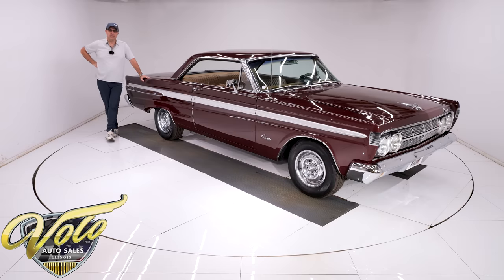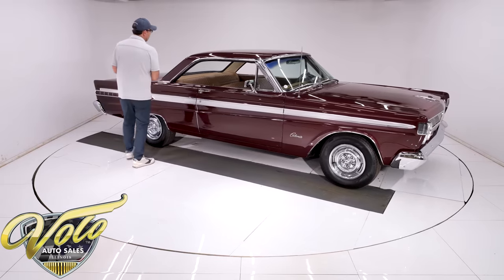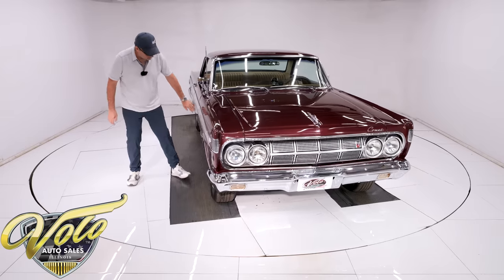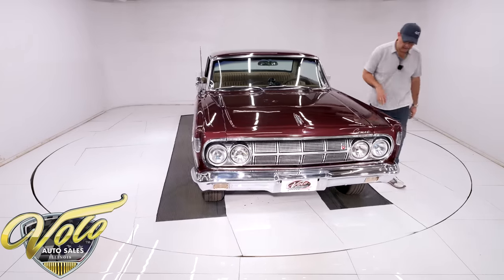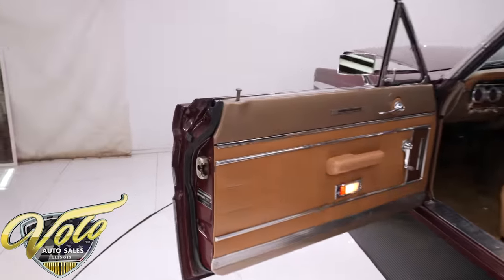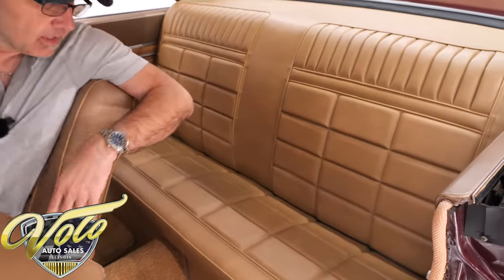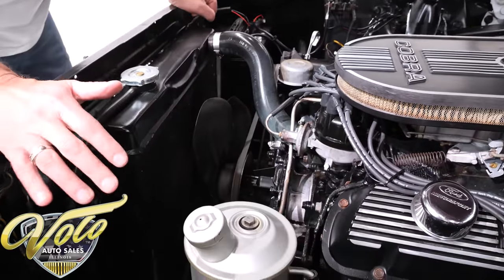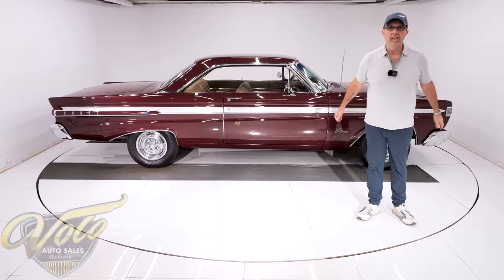1964 Mercury Comet Caliente for sale at Volo Auto Museum (V20877)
The Caliente was the top trim level. In addition to the luxury this offers it is also a K-code motor and a 4-speed! This is a very nice, unabused rust free car. Very handsome body lines and further enhanced with the rich colors.

EXTERIOR: Very nice original body that is absolutely straight and the panels square and flush. Rock solid, dry metal. Repainted its original Vintage Burgundy color. The metal flake is all laid out evenly, it's polished smooth and glossy. It's an older paint job that looks amazing standing next to it, although there are a number of touch ups and small imperfections. The bumpers may have been chromed. The rest of the trim is original and looking good. Original glass is clear, some wiper marks on the windshield. Door jambs are very clean, weatherstrips are soft. I have always really liked these chrome hubcaps, they have a muscle car look.

INTERIOR: I think it has a beautiful interior. I love the Palamino color against the burgundy the. The seat upholstery is excellent condition: great cushions, the stitching is excellent. The door panels are excellent. The interior lights work. In front of me as a very nice dash. The chrome, bezels, knobs, original radio all look great. It has the 1964 navigation system which is a compass! It also has a factory clock on the dash and a Cyclone tachometer. It has a tissue dispenser. Clean glovebox with owner's manuals. Down on the floor the carpets look like new, it has embroidered floormats. The best part is the factory 4-speed shifter! Very nice original headliner and visors along with a day/night mirror. day.

ENGINE COMPARTMENT: It is a K-code performance 289 car. In the Mercury that meant it comes with the Mustang 289-210 hp 4 barrel engine but is upgraded with a 600 cfm carb bringing the hp to 230. This is a clean looking clean motor compartment. This one's dressed up with Cobra finned valve covers and air cleaner. It features factory power steering. The metal is all clean and painted nicely. I think under the hood still has original paint.

TRUNK COMPARTMENT: It's a very clean, tidy, and complete trunk compartment. All clean metal the same color as the car, probably original paint. The mat fits real nice, has a matching tire cover. Weatherstrip is soft. Has a spare.

UNDERSIDE: The front end steering and suspension all appear to be in very good shape. It has an added swaybar. In back it's been upgraded with coilover shocks. It has a new dual exhaust system with glass pack style mufflers. It has drum brakes all around that are working properly, e-brake assembly is hooked up. There is ZERO rot under this car. The floor pans, frame rails, rockers, lower quarter are completely original metal and rock solid. Looking up at the motor it is clean, has correct canister fuel filter. It's a factory 4-speed, it looks fresh. Original 3.25 gears in back.

Service: We thoroughly inspected the car and spent $809 on service. We fixed the horn, e-brake assembly, tachometer, and oil pressure gauge. We replaced the turn signal switch and a turn signal bulb.

It is not a perfectly restored car. It is an unabused, very well-preserved car. It has my respect. Great looking car with some cool performance options.